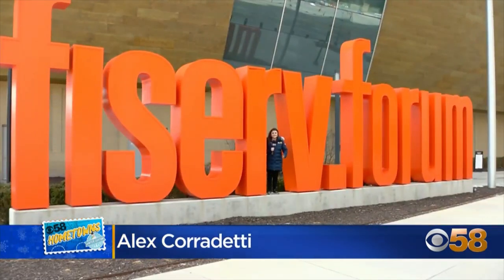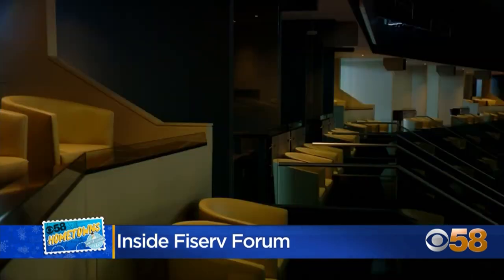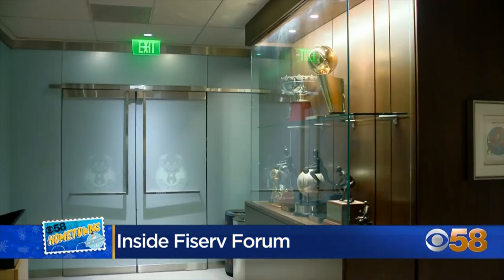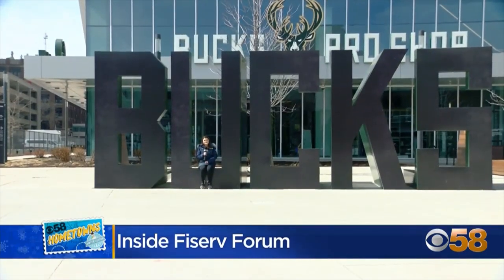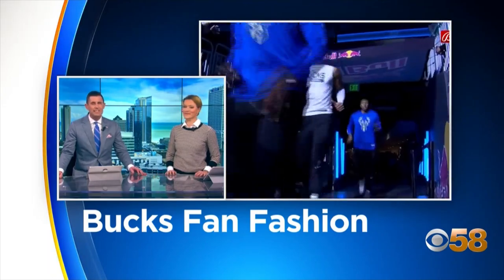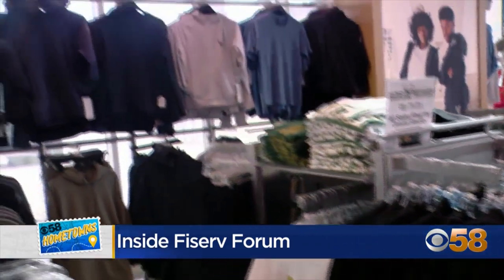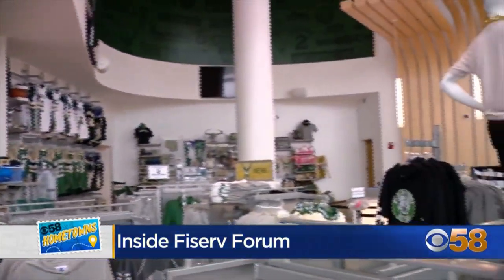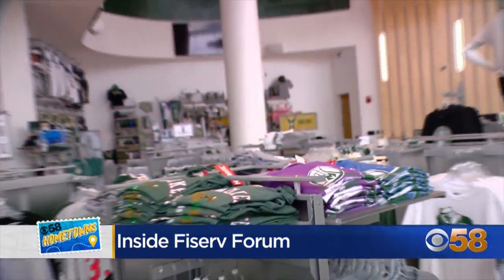CBS 58 Hometowns: Fiserv Forum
One of the first destinations many people see when they visit Milwaukee is the subject of this week's 58 Hometowns visit.

It's also the home of your Milwaukee Bucks, as they enter the final stretch toward the NBA Playoffs. It's Fiserv Forum!